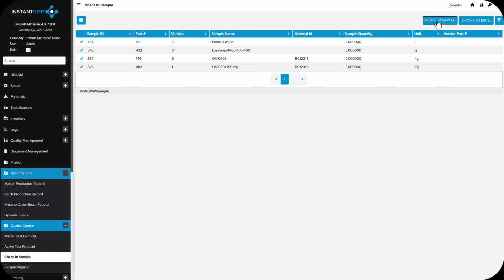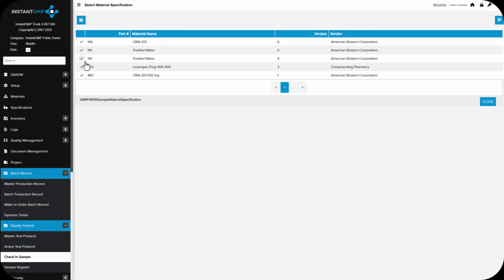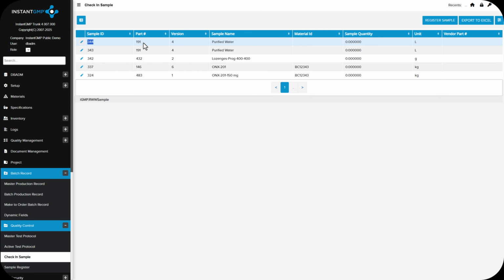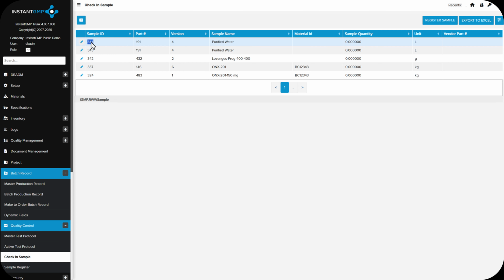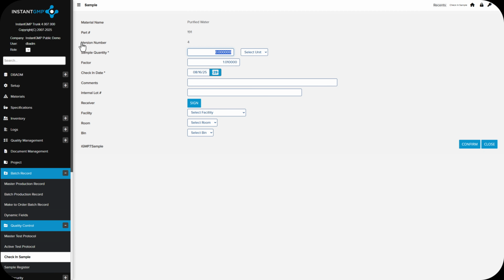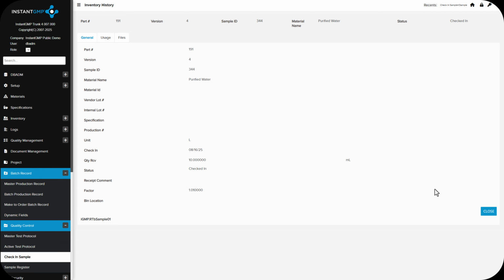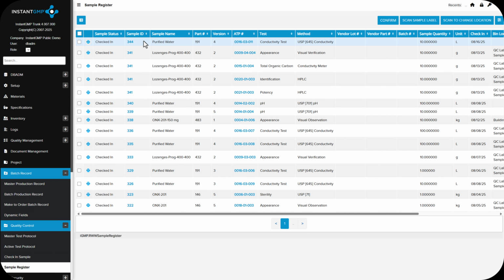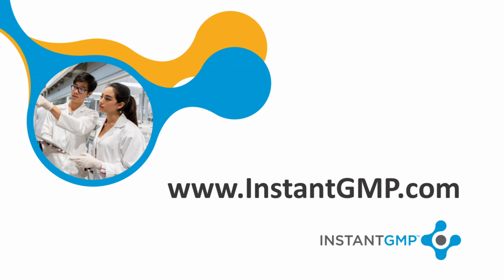InstantGMP LIMS: Quality Control Sample Management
In this tutorial, you’ll learn how to register and check in a sample using InstantGMP™—a crucial step before analysts can begin their quality control testing.

We’ll walk you through each stage of the process:
✅ Accessing the Check In Sample screen
✅ Using the Register Sample button to select approved materials
✅ Choosing applicable Master Test Protocols
✅ Generating and confirming a new Sample ID
✅ Entering sample quantities and storage locations
✅ Viewing sample history and tracking its movement to the Sample Register

Once the sample has been registered and checked in, it becomes available for testing in compliance with Good Manufacturing Practices (GMP).

📘 Key Takeaways:

Learn how to properly track and manage QC samples.

Understand how InstantGMP™ automates compliance with testing protocols.

Ensure each sample is ready for analysts to begin testing efficiently and accurately.

💡 Perfect for:
QC laboratory personnel, analysts, and anyone involved in sample management or GMP-compliant manufacturing.